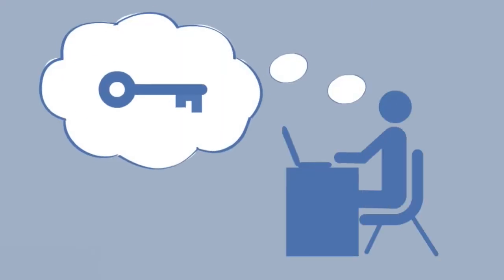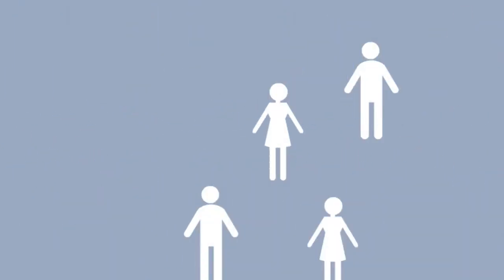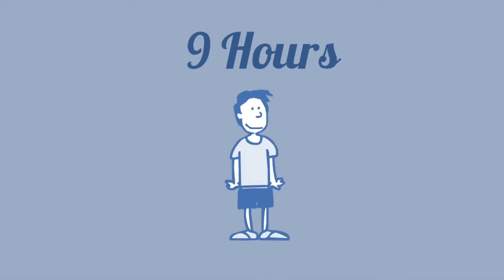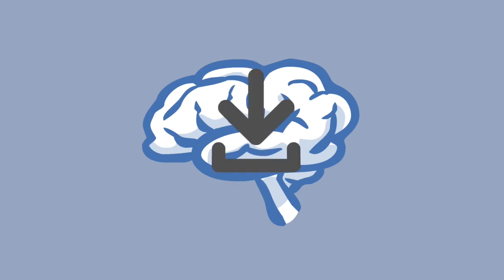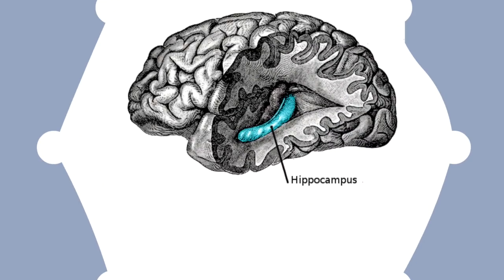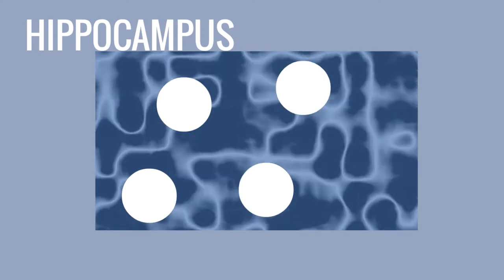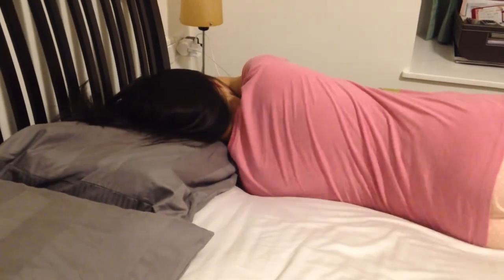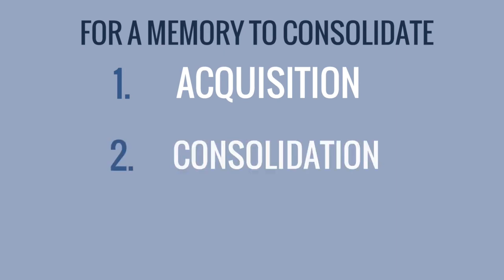The Effects of Sleep Deprivation on Memory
Can't remember something? Maybe because you are sleep deprived.